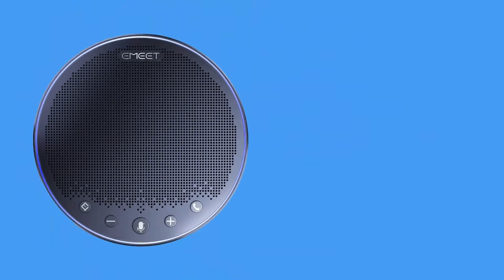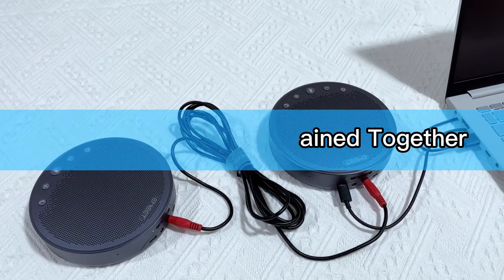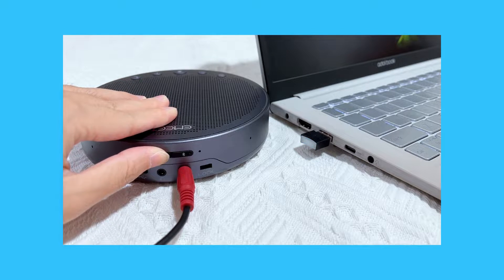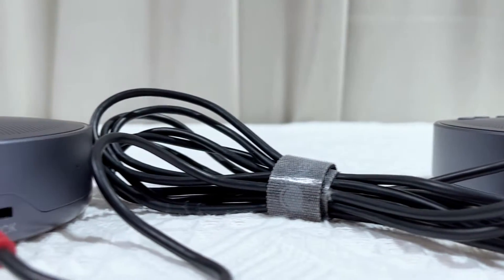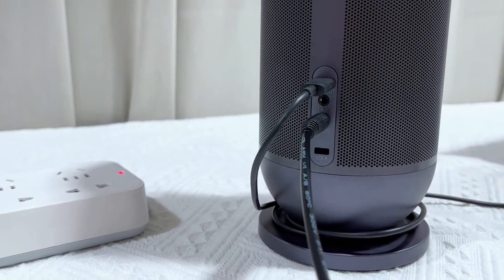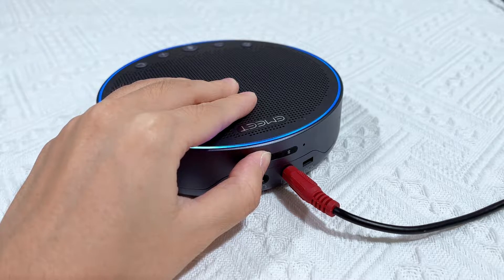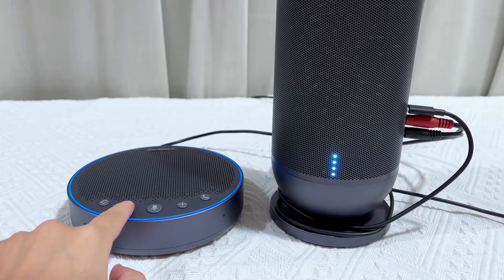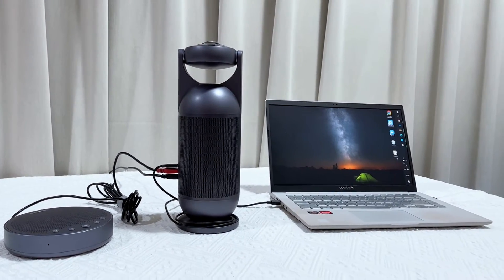EMEET TALK | How to Daisy Chain EMEET OfficeCore M3?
This video will explain in detail how to use in both cases!
1.How 2 EMEET OfficeCore M3 are daisy chained together?
2.How the EMEET Meeting Capsule and the EMEET OfficeCore M3 are daisy chained together?